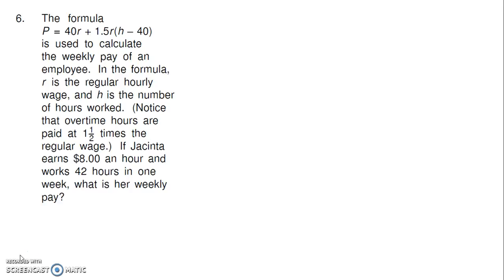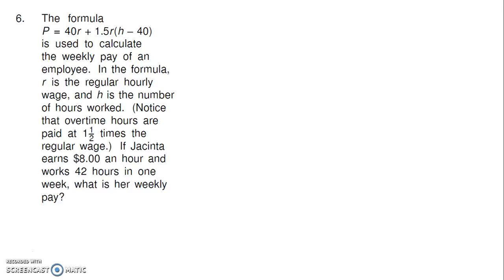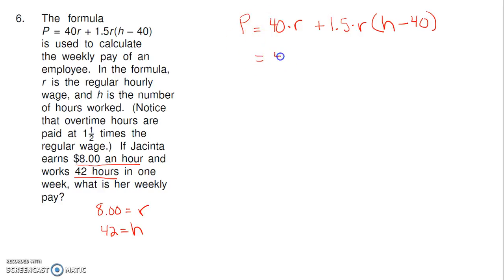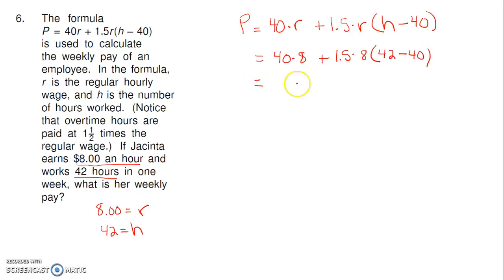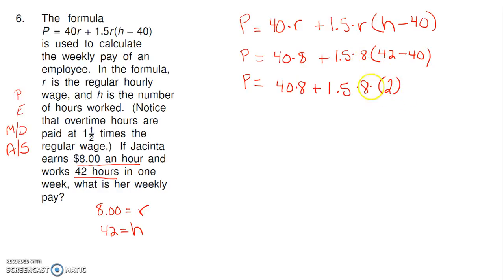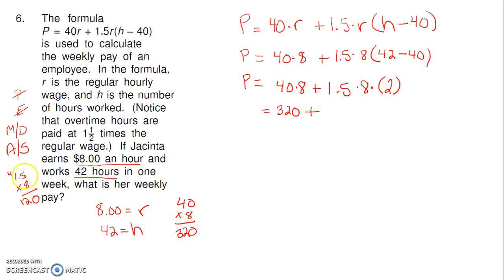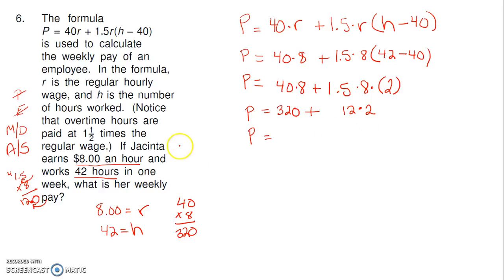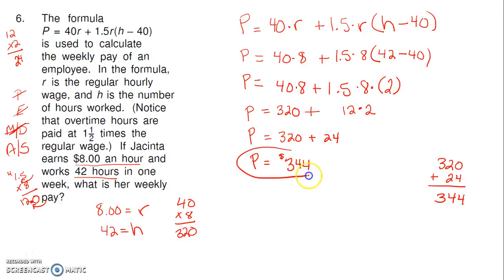#6 CR helper 25